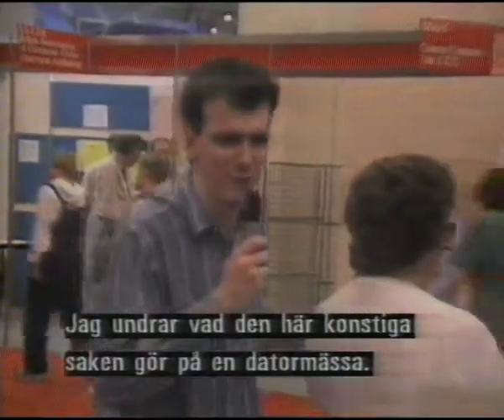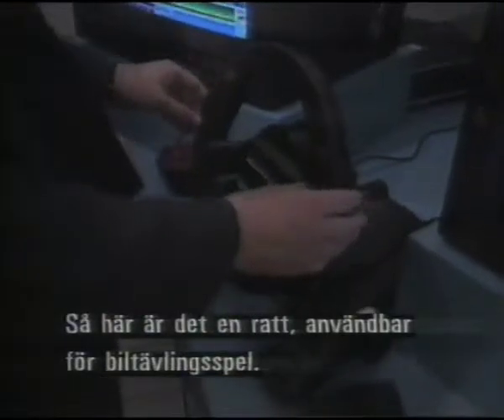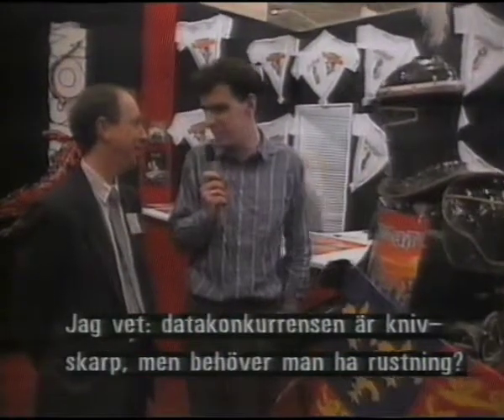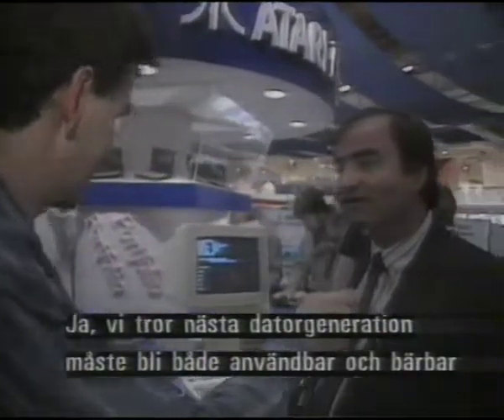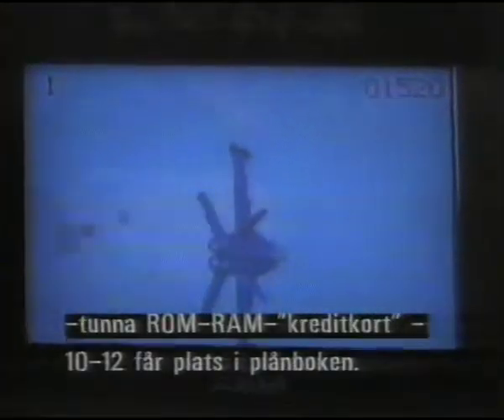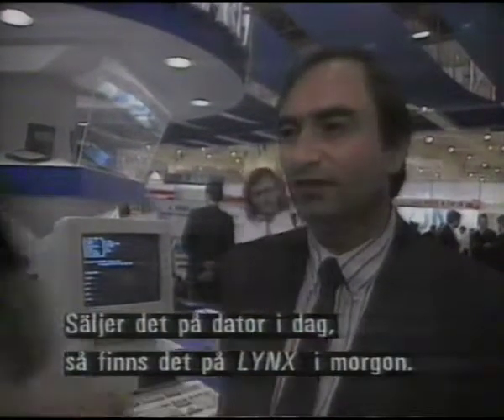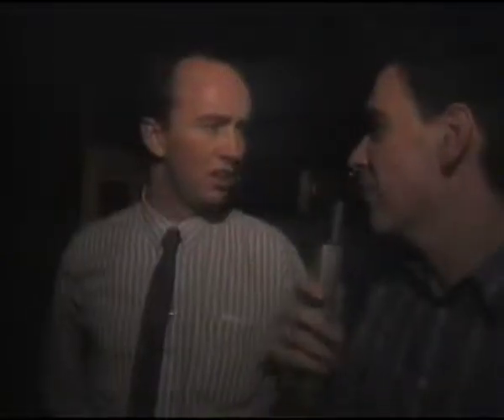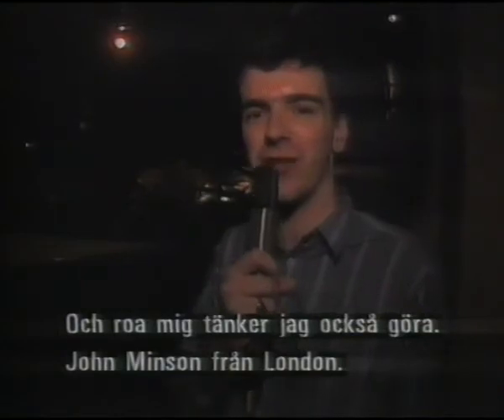Bit för Bit S01E04 Report: The 1989 Personal Computer Show, Part 2